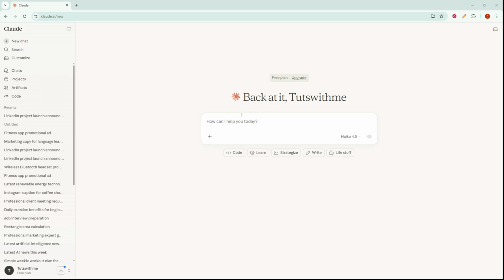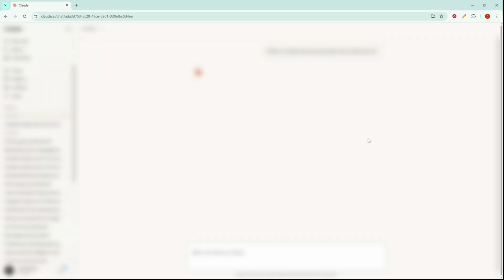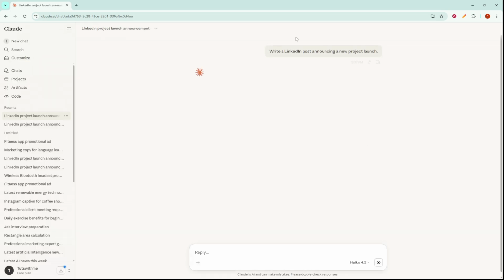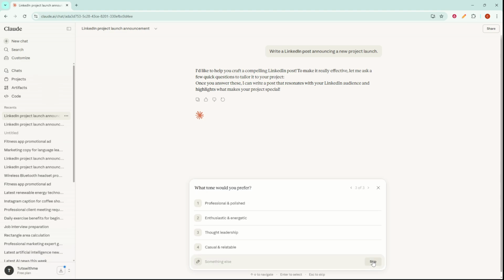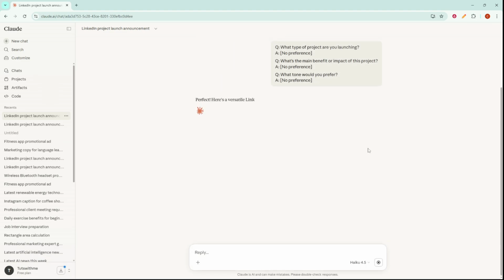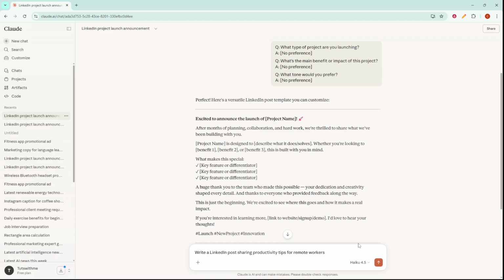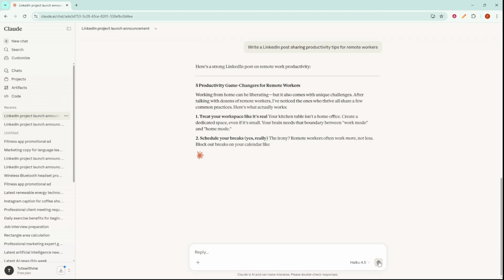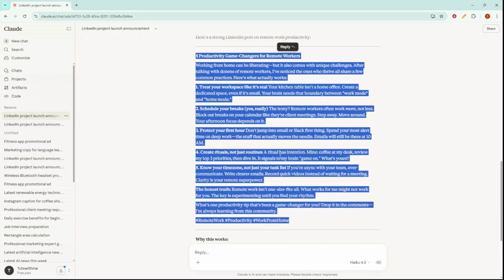How to Write a LinkedIn Post With Claude AI - Tutorial